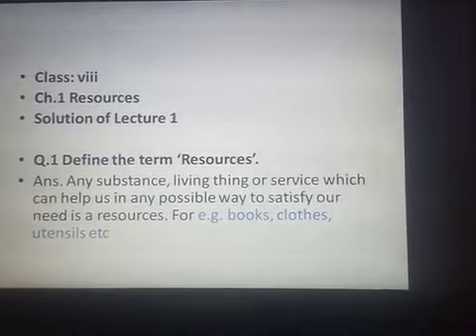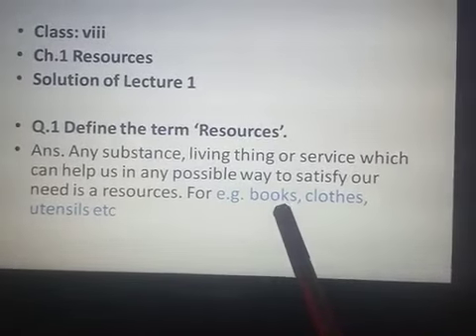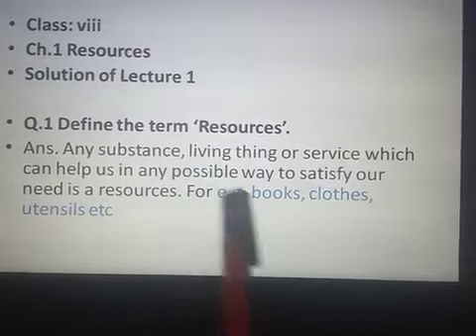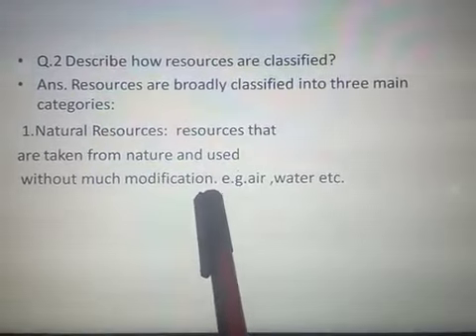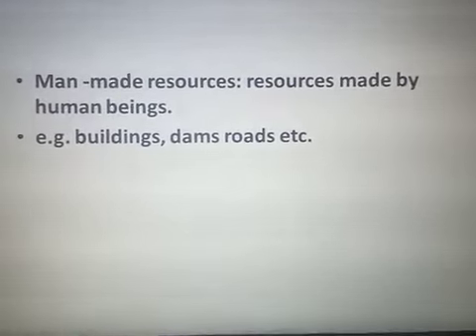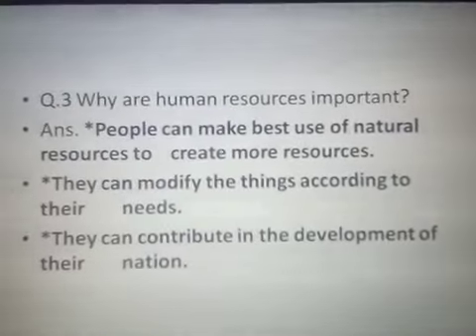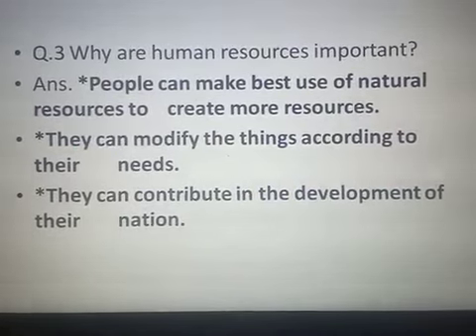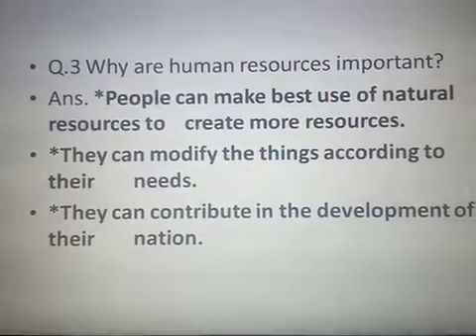Class 8th Subject- Social Science Ch-1 (Geography) Lecture-1 ,Homework Solution